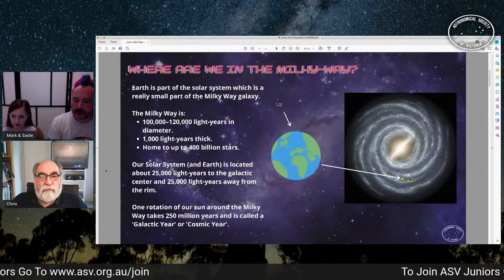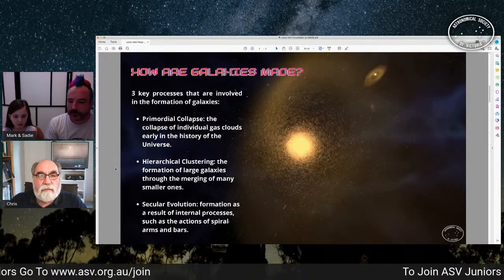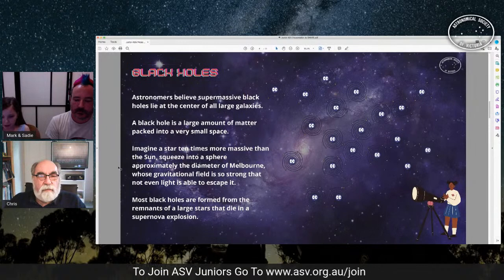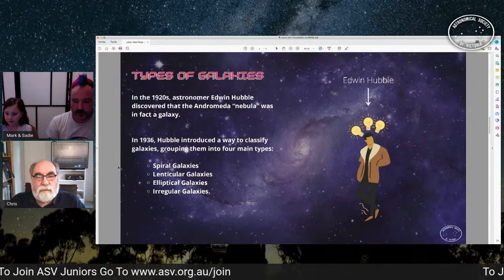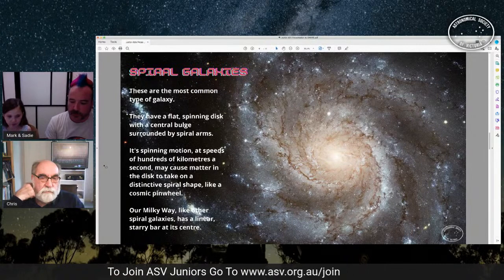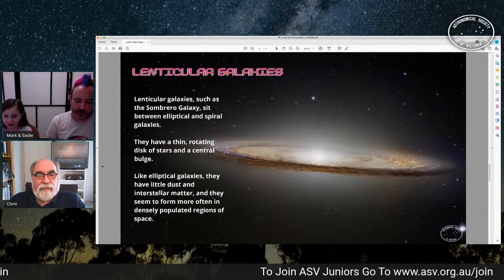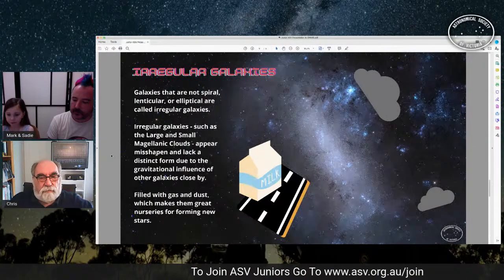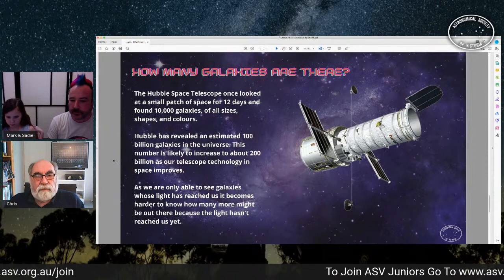Presentation for Juniors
Something for the junior astronomers from the ASV's Junior section.